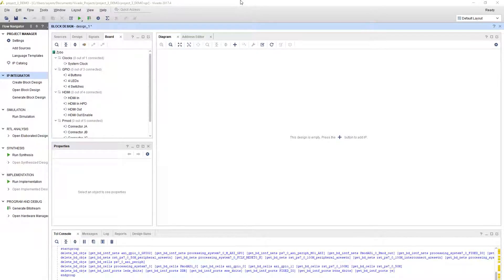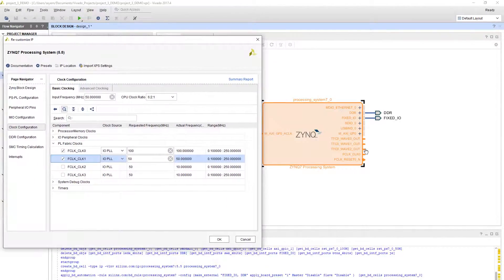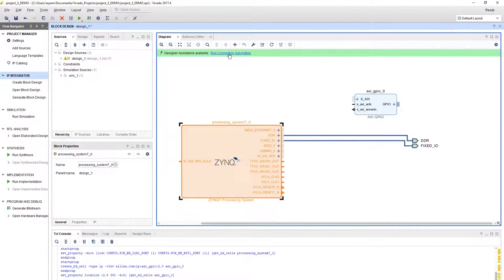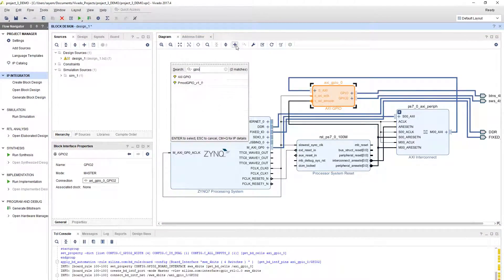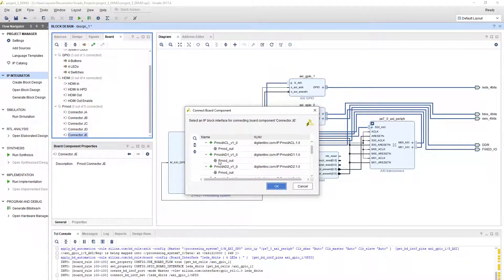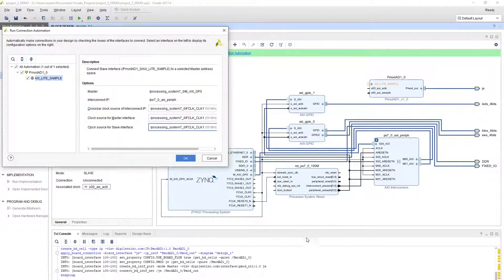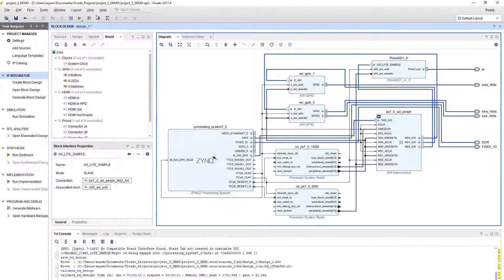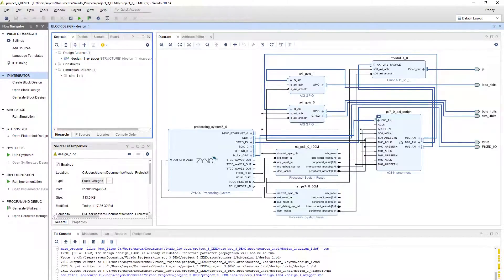Xilinx Vivado Pmod AD1 Project [Adding a second clock domain] Zybo Project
This video was made for a lab group. Just sharing in public in case anyone else is having same errors such as:

[BD 41-237] Bus Interface property FREQ_HZ does not match ...
[BD 41-237] Bus Interface property CLK_DOMAIN does not match ...

We are going to show you, how to (manually) add a second clock domain to your Zynq processor system so your external modules, such as Pmod AD1 can work properly.